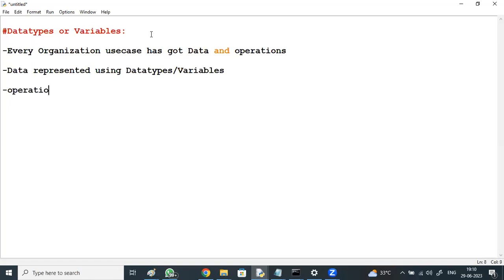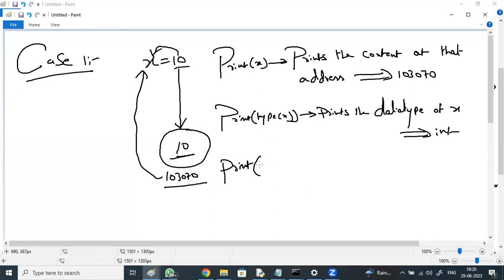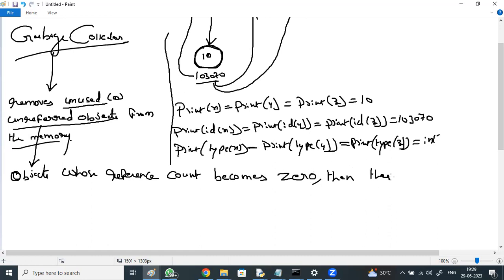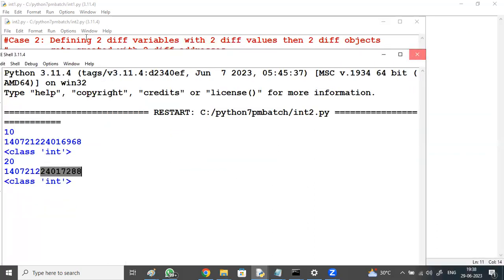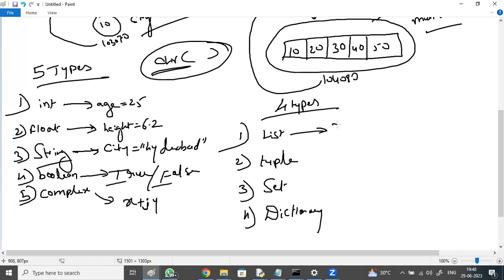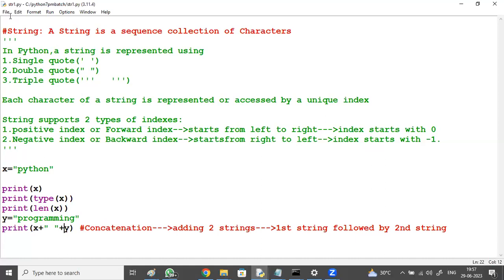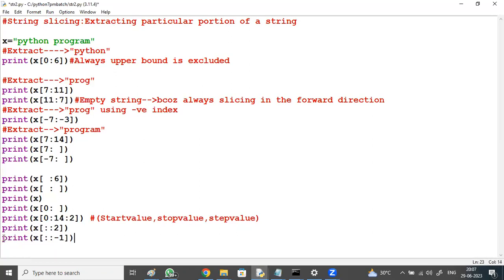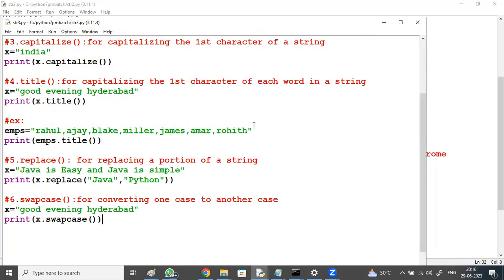PYTHON tutorials || Demo - 4 || by Mr. Vijay On 29-06-2023 @7PM IST